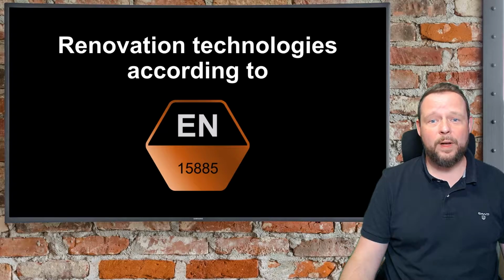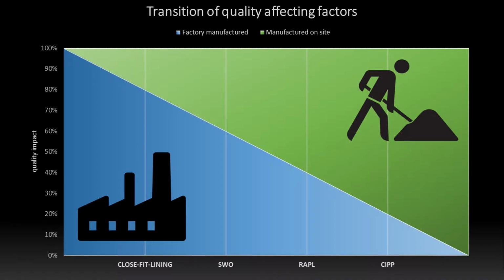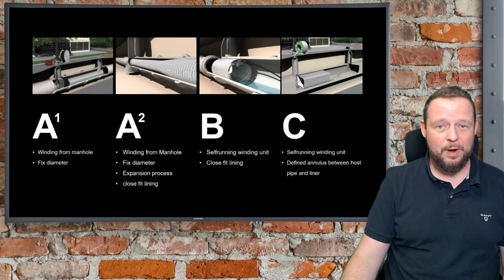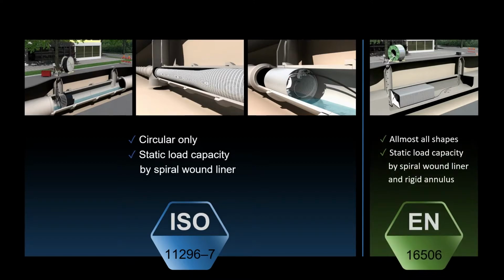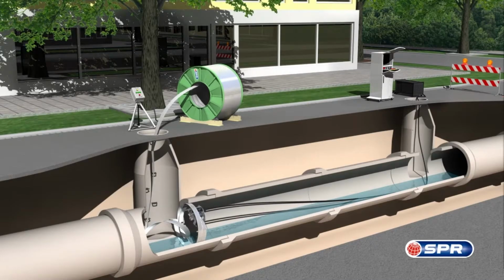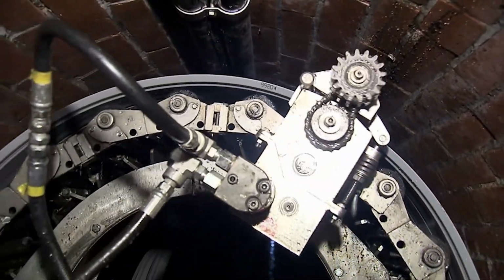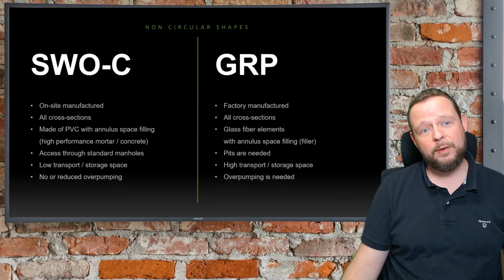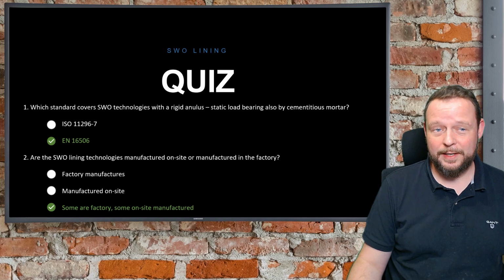ICTIS UET Part 1